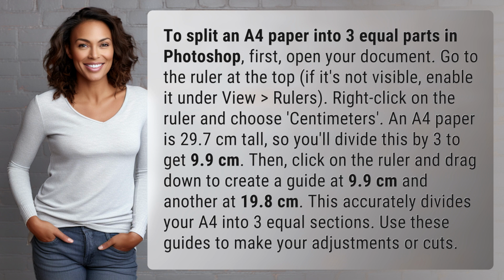How do I split an A4 paper into 3 equal parts in Photoshop?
Dividing A4 Paper into 3 Equal Parts in Photoshop 👉 A4 Paper Splitting 👉 Learn how to easily divide an A4 paper into 3 equal parts in Photoshop using rulers and guides. Perfect for designing or editing projects!

Laura S. Harris (2024, April 15.) How do I split an A4 paper into 3 equal parts in Photoshop?
    🌐 AskAbout.video